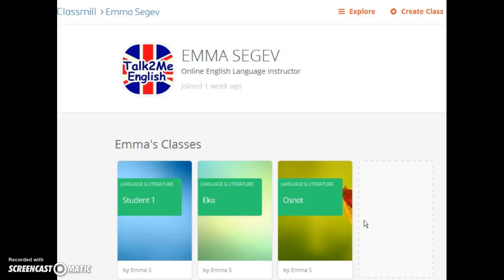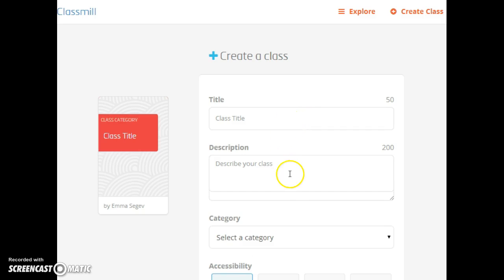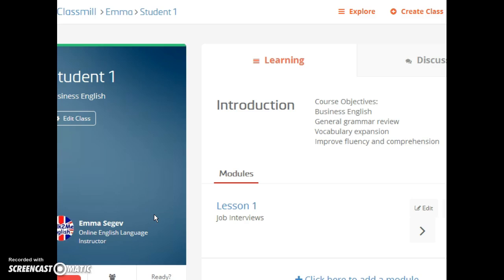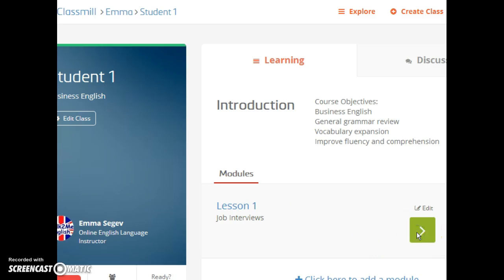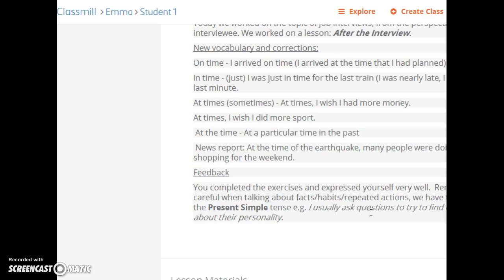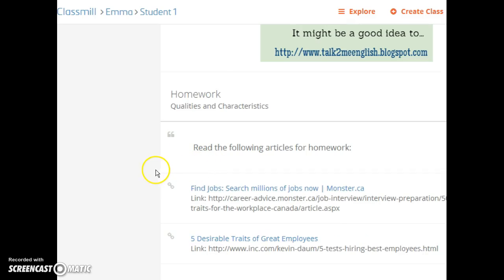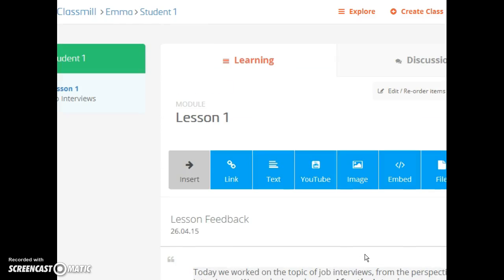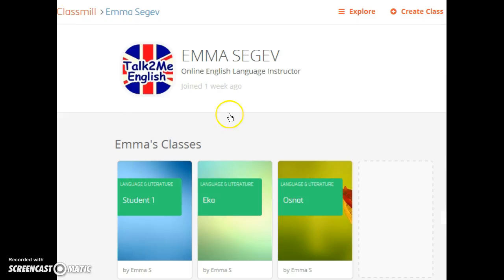Classmill - Course Management System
demonstrates how to use Classmill as a course management system for online teachers.